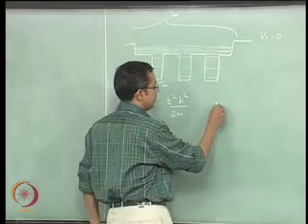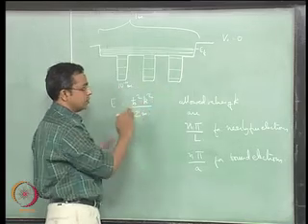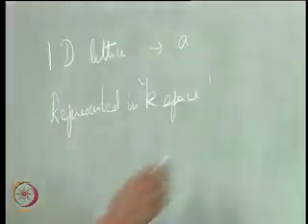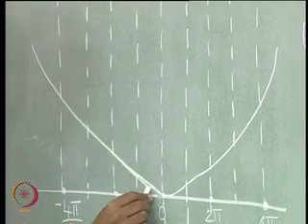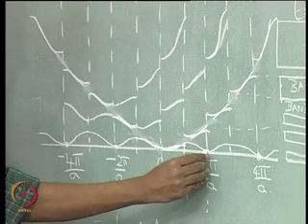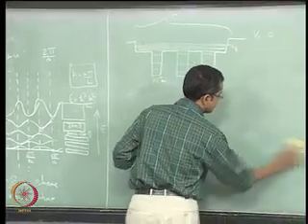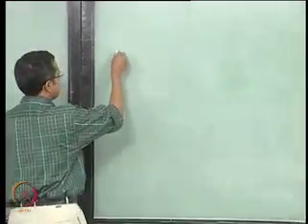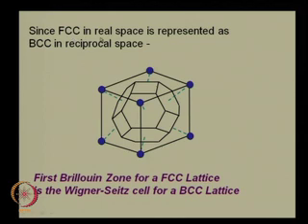E Vs k, Brillouin Zones and the Origin of Bands